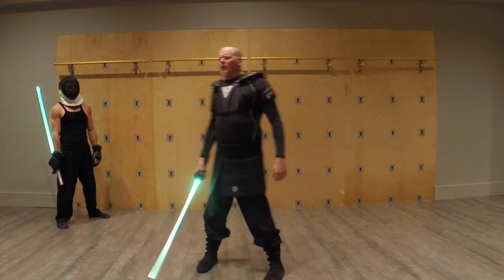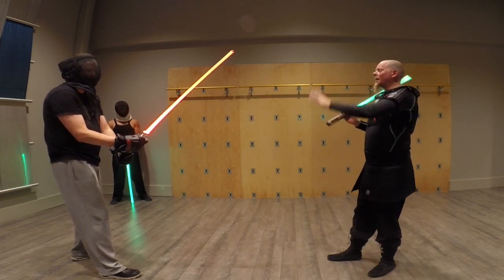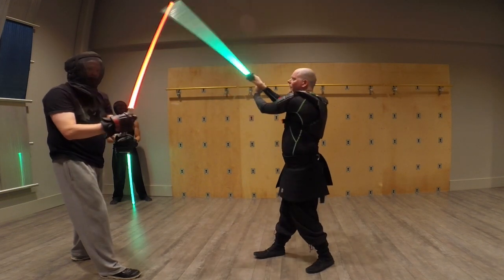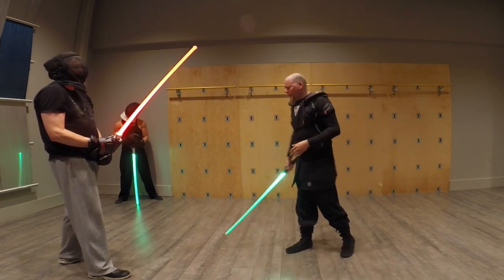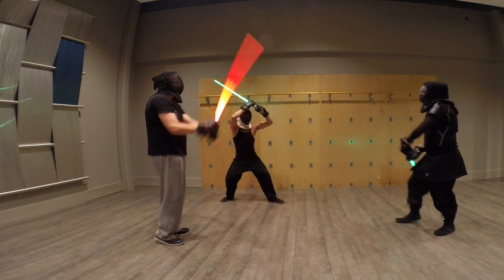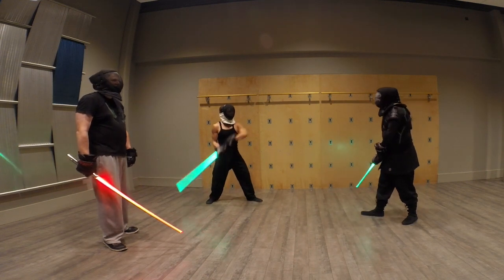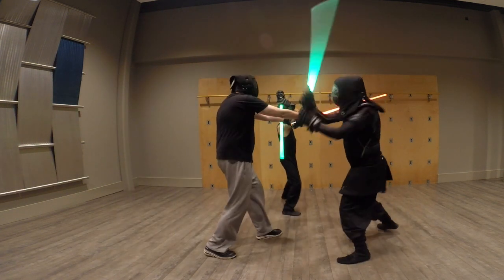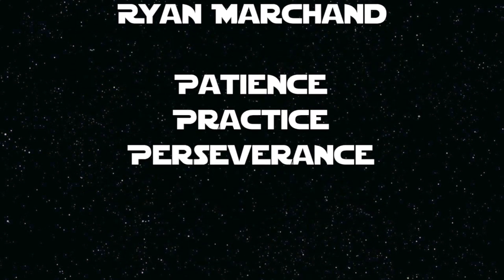Saber Class: Sarlacc Sweep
How the SS is used with multiple targets.